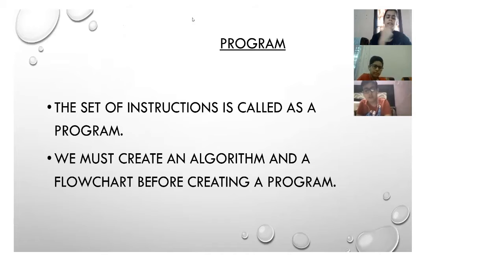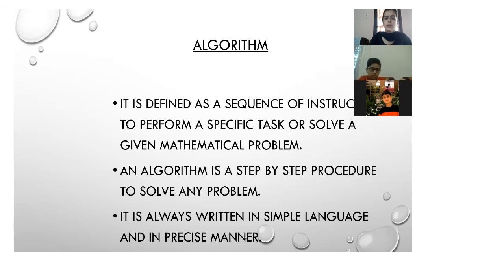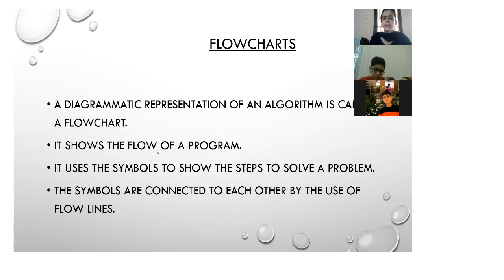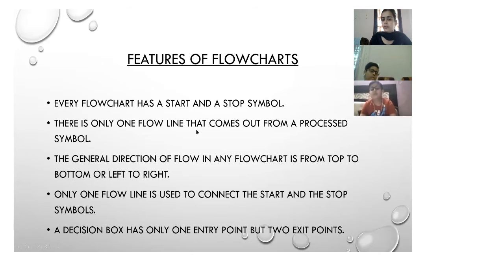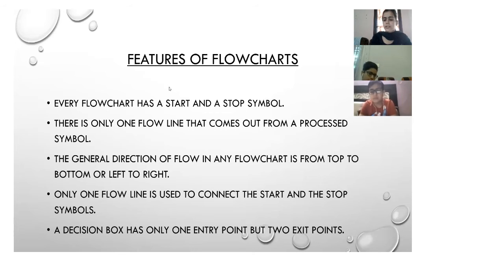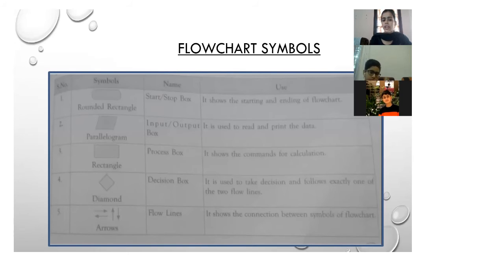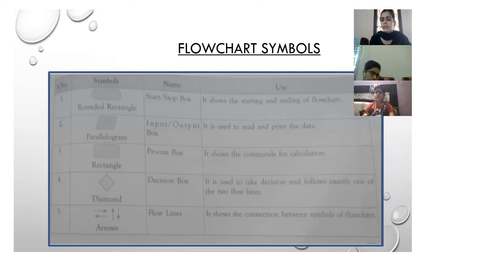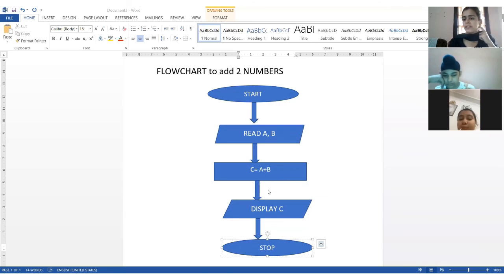18.9.20 CLASS 6 COMPUTER